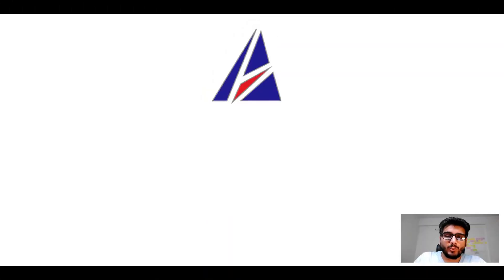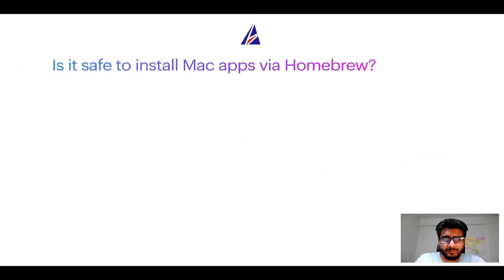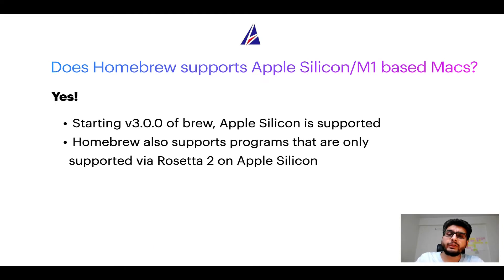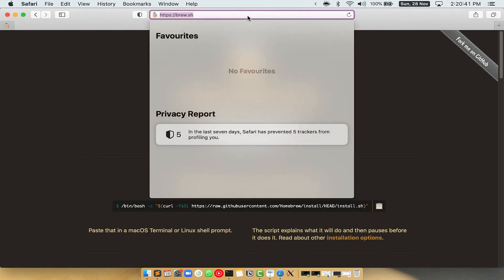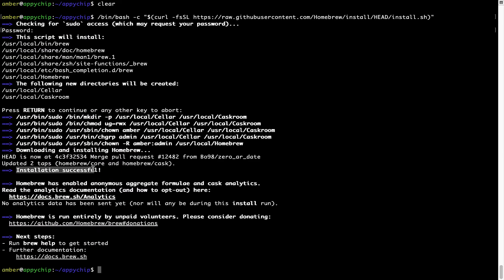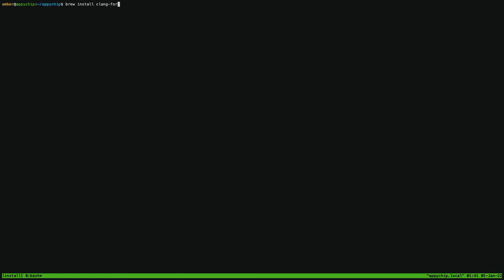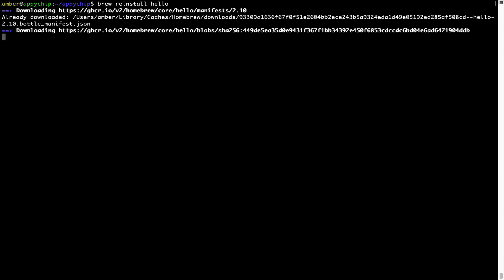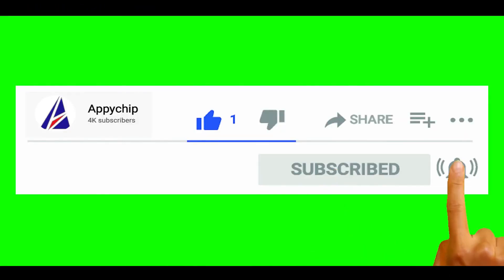Download & install clang-format@8 on Mac OS (Big Sur, Monterey, Catalina) via Homebrew / brew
In this tutorial video, we will show you how to download, install, reinstall and repair 'clang-format@8 ( clang format@8 )' using 'brew' package manager ( or simply Homebrew ). Brew works on all supported versions of Mac OS X.

Description of clang-format@8 ( clang format@8 ) program/app: Formatting tools for C, C++, Obj-C, Java, JavaScript, TypeScript